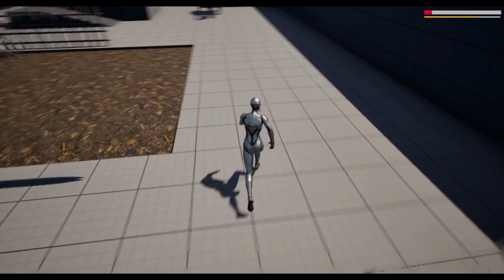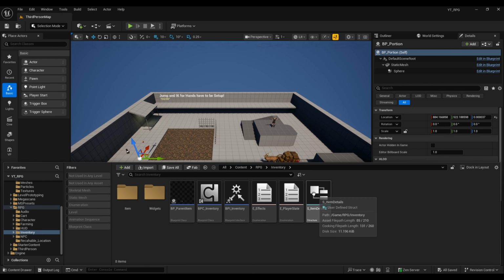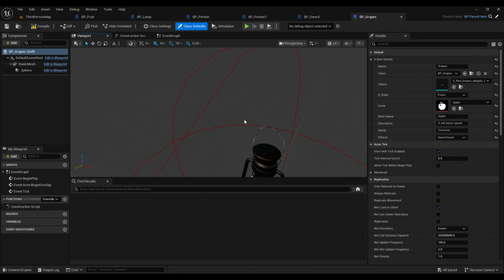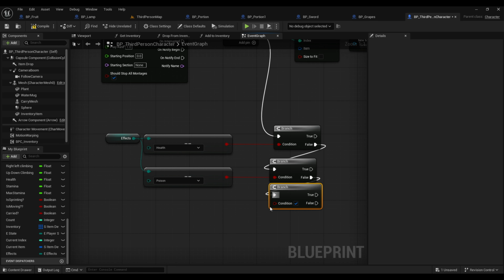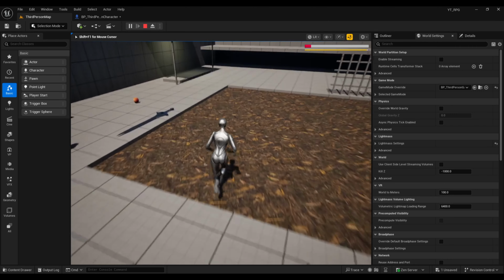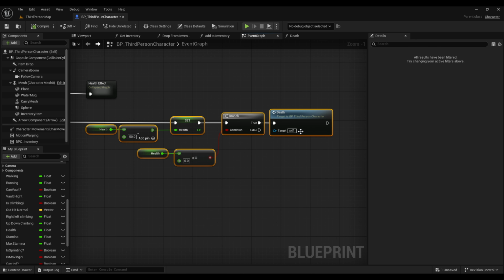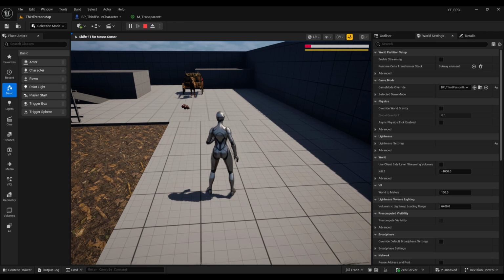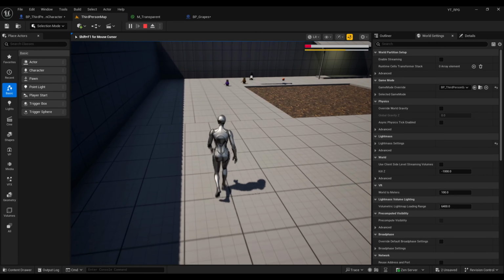Make Potions Effects in Unreal Engine!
Make Portions Effects in Unreal Engine! | How to make portions effect in Unreal Engine Consumable system!

Learn how to create different potion effects like healing, invisibility, and poison in Unreal Engine! We’ll set up each potion to apply unique effects to the player using Blueprints simple, powerful, and fun to make!